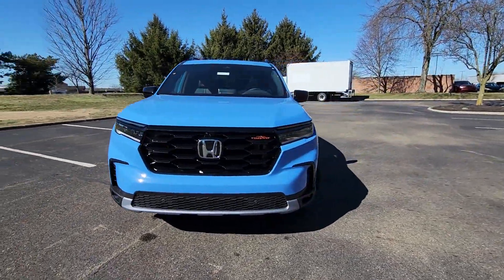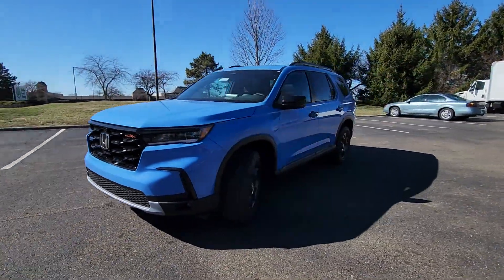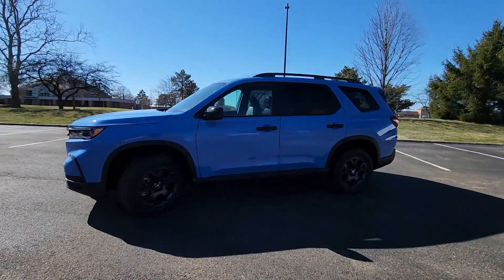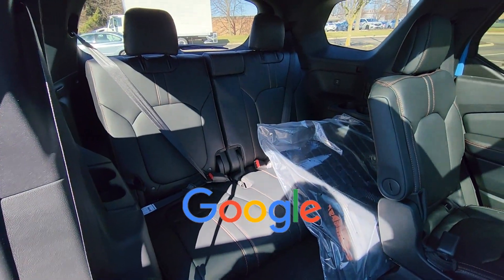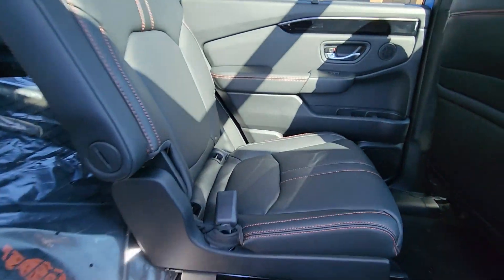2024 Honda Pilot TrailSport Dublin, Worthington, Amlin, Kileville, Powell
2024 Honda Pilot TrailSport 5FNYG1H60RB043989 Video